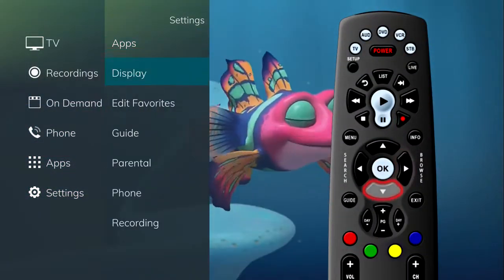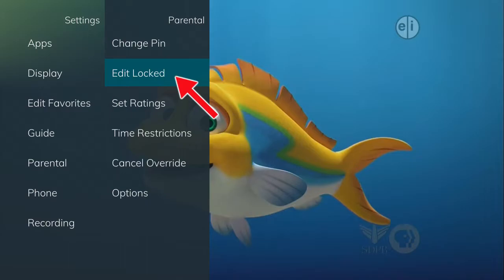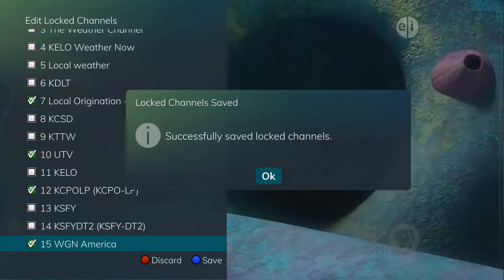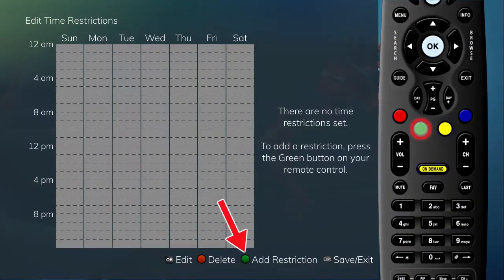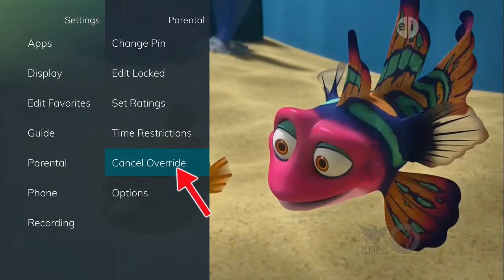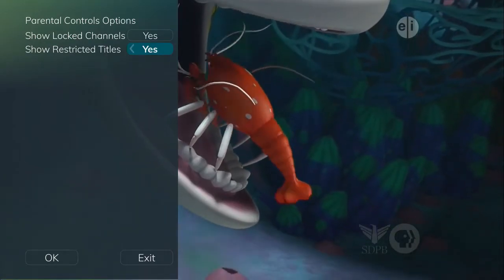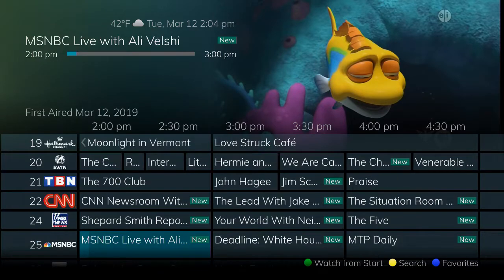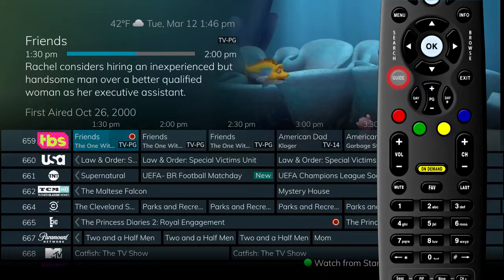How to Set-Up Parental Controls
Create a safe viewing experience by utilizing the parental controls feature - watch the video to learn more!